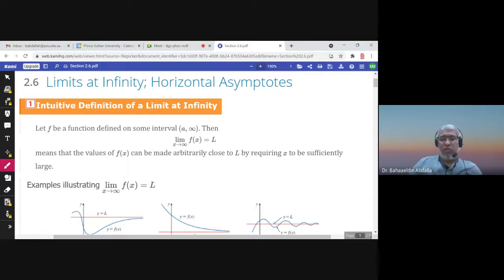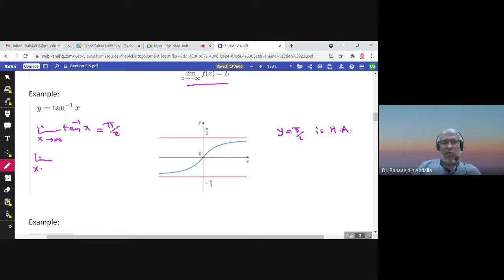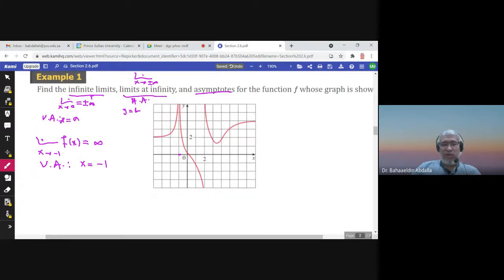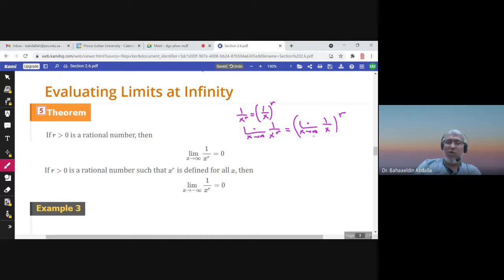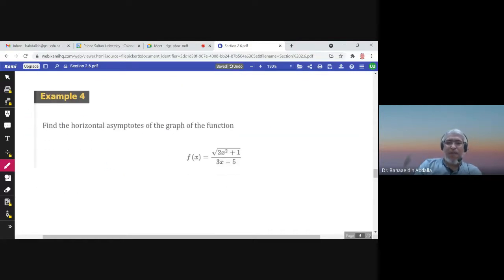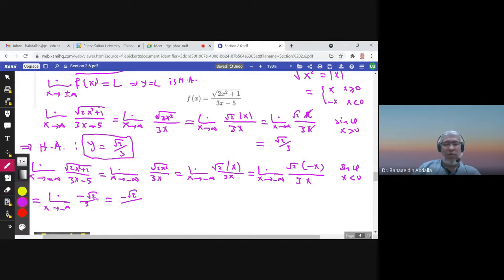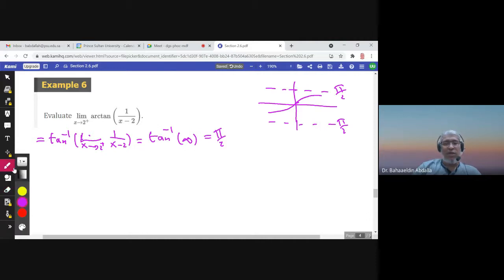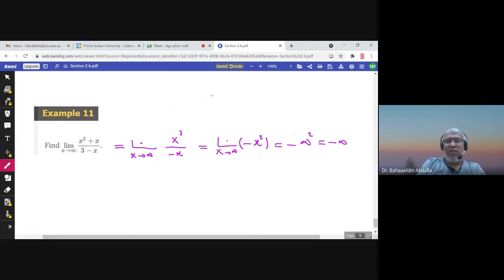2.6 Limits at Infinity; Horizontal Asymptotes